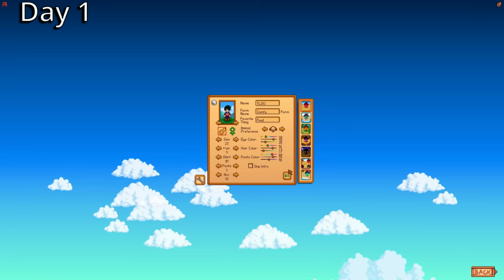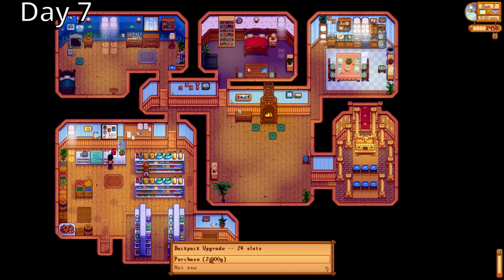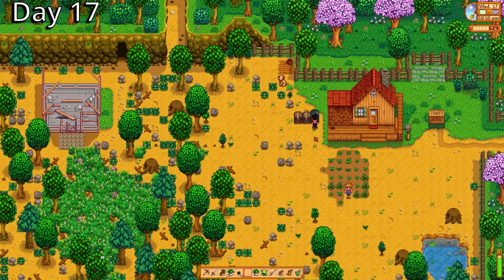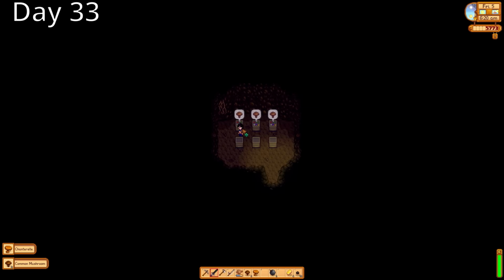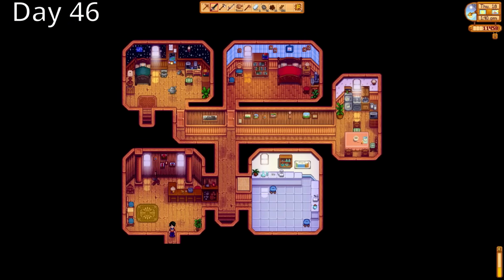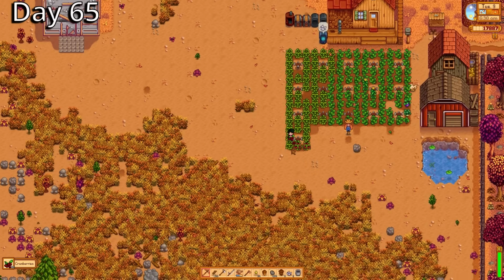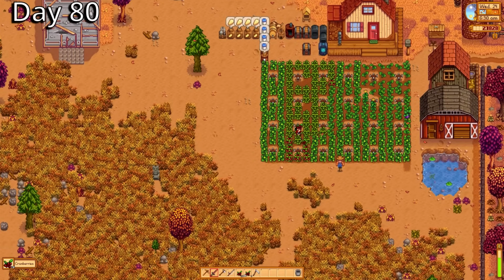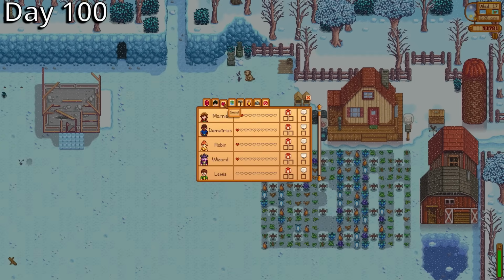I Played 100 Days of Stardew Valley As a New Player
I played 100 days of Stardew Valley as a completely new player.